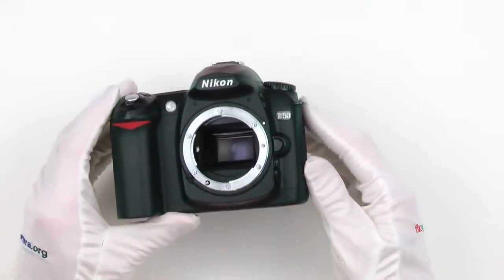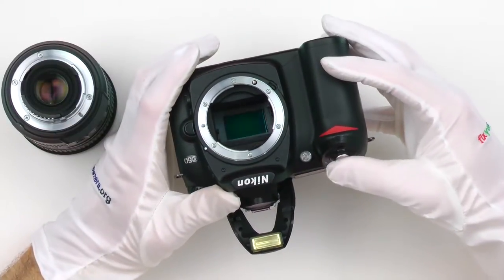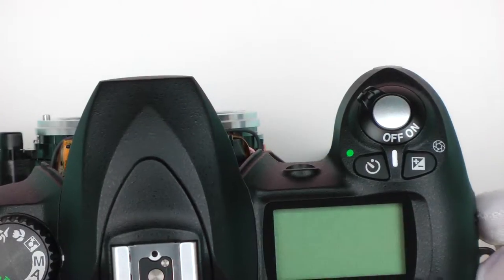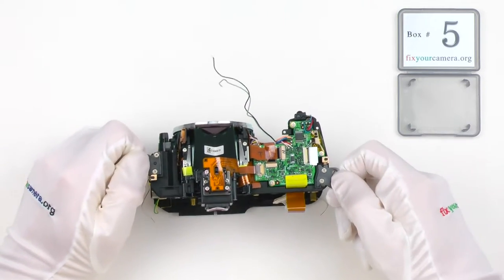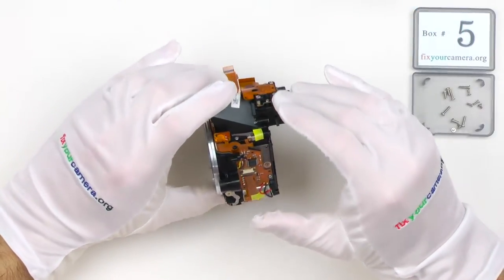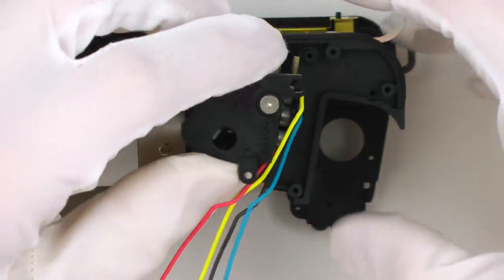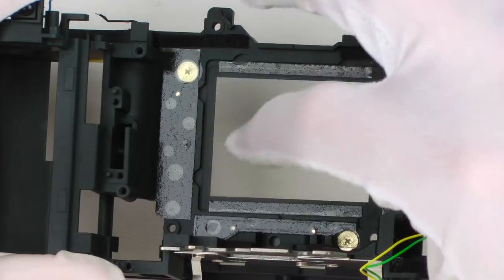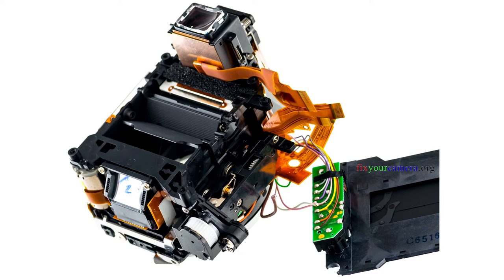Nikon D50 Teardown & Review *Part 1/4* Disassembly - How it works / older Nikon DSLR quality...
Nikon D50 Teardown & Review * Part 1/4 * Disassembly. D50 is an older Nikon DSLR, but still a good choice if you need something super cheap for a specific project. Here I'll show you how it looks inside, reasonably good quality parts, capacitor discharging etc. In this part I disassemble the camera and talk about basic repair subjects and some of the most common problems. You'll see how a mirrorbox and mainframe looks like, etc... Good thing about this model is that the outer covers are reasonably thick and good quality. It’s almost like a small tank, not that easy to destroy, within reason of course. Unlike all of the entry-level models that came out after this one. Like D40, D60, D3000 series. So as usual. I start with removing all the accessories. They are not necessary here. Then all of the covers. Discharge the flash capacitor. There is about 300 V on this capacitor it can hurt or possibly kill you. So please be careful with any camera that you’re going to disassemble. And continue with the top cover desoldering wires, and whatever is necessary. Next is the DG board, I usually call it digital board. Because there is a processor on it, memory, SD card, all the digital stuff is happening on this board. The sensor, this one is super easy, there are no washers, no springy adjustment thing here, just screws. Now the top part. Every DSLR, when you remove the covers, has 2 major parts. There is rear body or the mainframe and the front body or mirror box. All of the mechanical stuff is going on within the mirror box or front body. And most mechanical failures are within this part. So in order to remove it, I have to remove all of this other stuff first. Now the main board. This is the part that controls all the functions within your camera. For example, all or most of the buttons, it’s driving the motors, no heavy digital image processing is happening here. It’s not the same in every camera, so for example sometimes motor drivers are located somewhere else on the bottom, on a separate board or, as in case of many cheap DSLR’s, the main board is integrated together with the digital board. Okay so I got rid of this stuff so that now I can remove the mirror box. And it’s out. Now, at this point when everything is disassembled. It’s very important to be careful and not to touch some of the things here. So for example on the top there is a light meter, adjusted at the factory. If you squeeze it with your hands. You might cause some problems here and it might require adjustments. On the bottom, there is a focusing sensor, if you touch this one. The camera will have focusing problems, very likely. And again require adjustments, pretty much impossible to do at home, without tools. And again require adjustments, pretty much impossible to do at home, without tools. So this is the mirror box, and this is the mainframe that holds all of this stuff together. Let’s see what’s left here. A flash circuit with flash capacitor attached to it. The main motor, there is only one which is common for entry level DSLR’s. More expensive cameras usually have at least one more motor to drive the shutter separately. This one is not of a particularly great quality. It does fail from time to time, and has to be replaced. It’s not a difficult job and can be done without removing the mirror box. This one used to cost about US$15. I guess back in the day when Nikon used to sell parts.

Hi, I'm Mike, independent camera repair tech with over 10 years of experience, working specifically on cameras and lenses. I love it! And from time to time I record a video showing some teardowns, reviews, repair tips of photo gear. All questions are welcome here!!! Although, I definitely don't know all the answers… :)